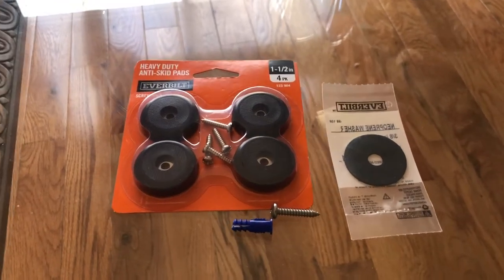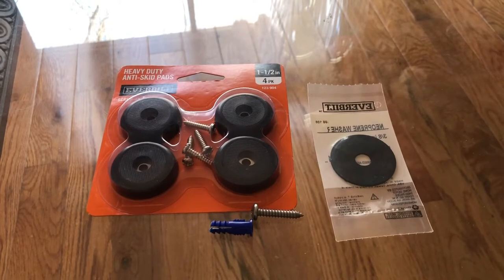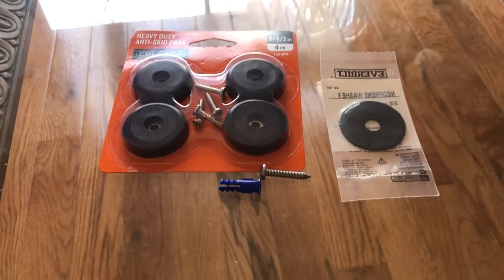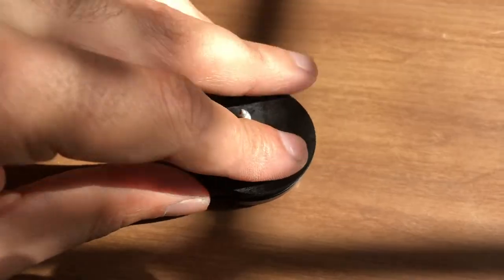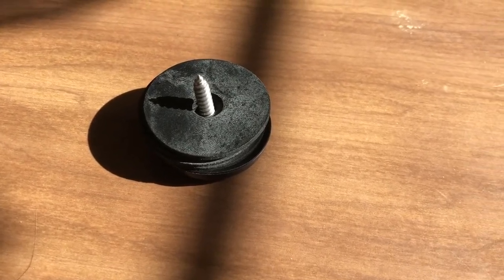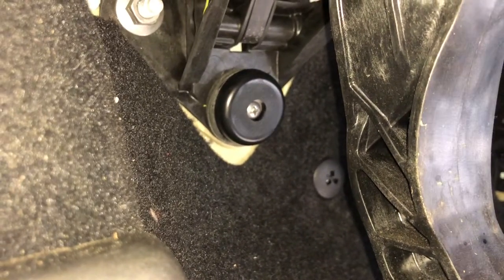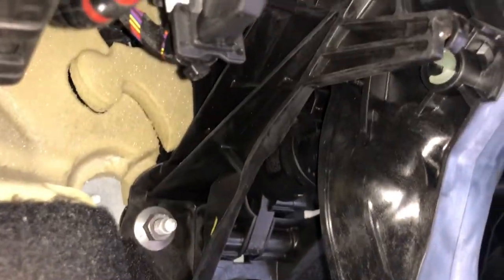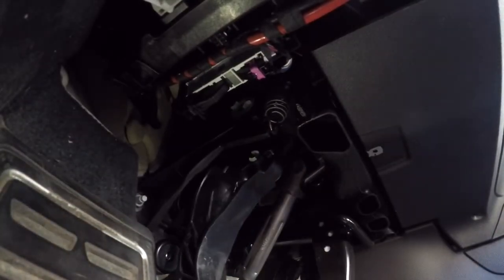MK7.5 GTI DIY Clutch Stop + Clutch Pedal Spring Removal!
In this video we install at DIY clutch stop using parts from Home Depot for less than $10! Also the clutch pedal spring has been removed giving the pedal a more organic feel overall. You can see the GolfMK7 forum post here: